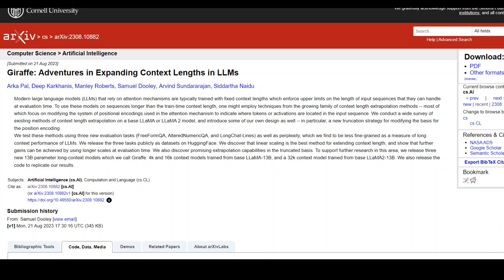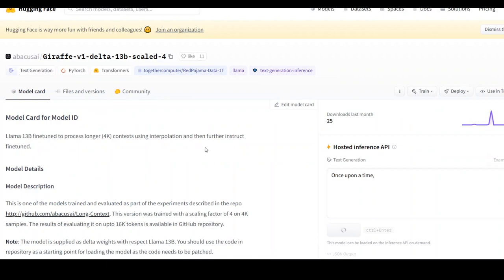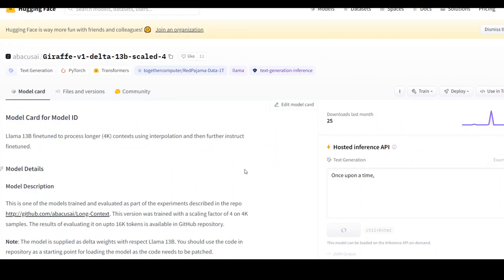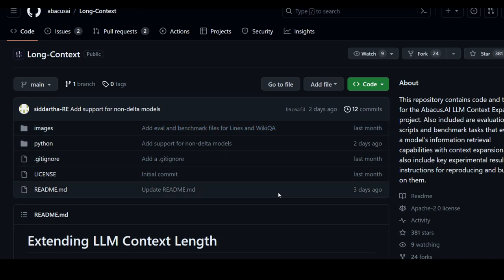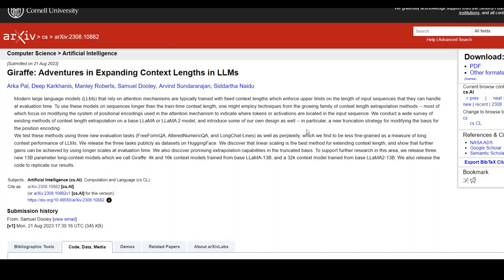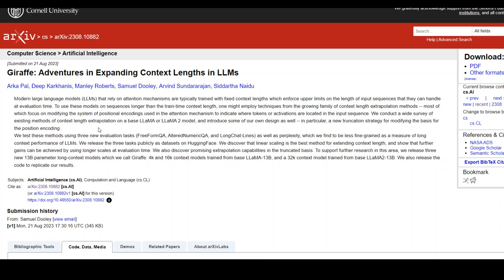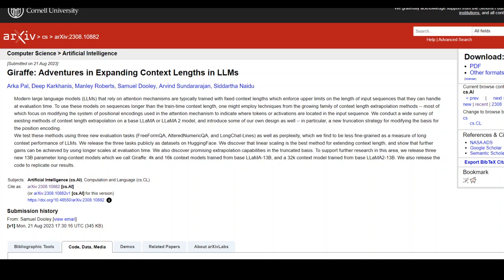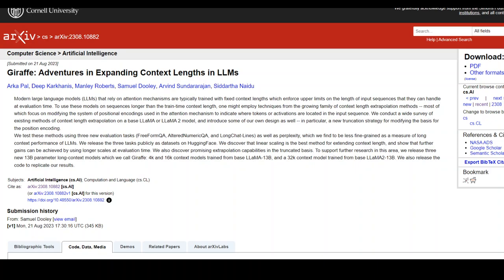Abacus AI Giraffe – Long Context LLMs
Giraffe is a new family of models that are finetuned from base LLaMA and LLaMA2. Giraffe is the world's first commercially usable 32K long-context open-source LLM.